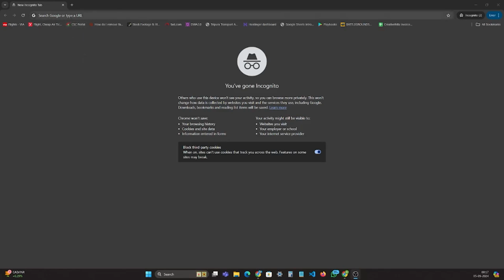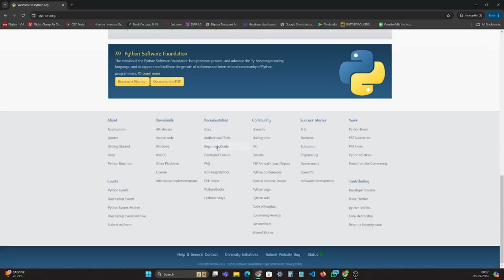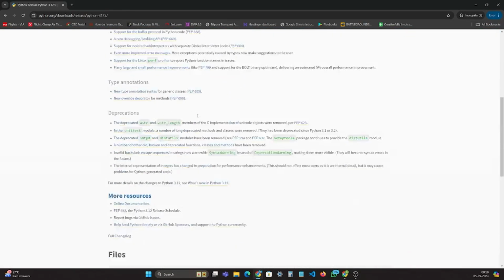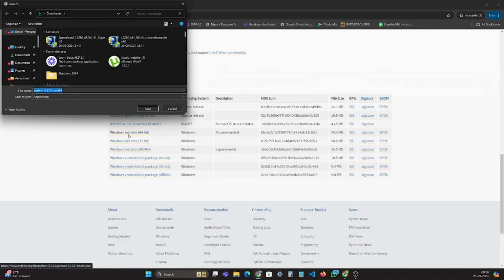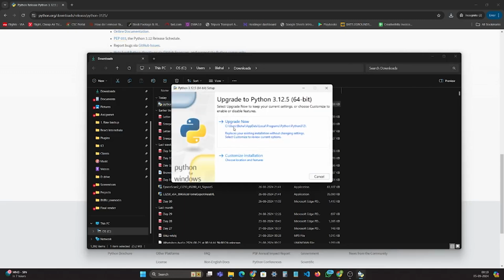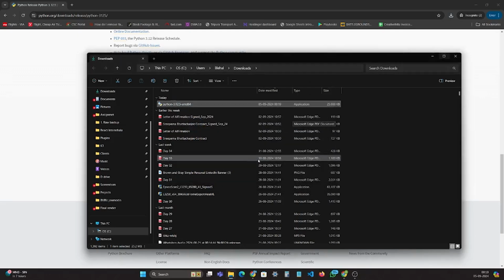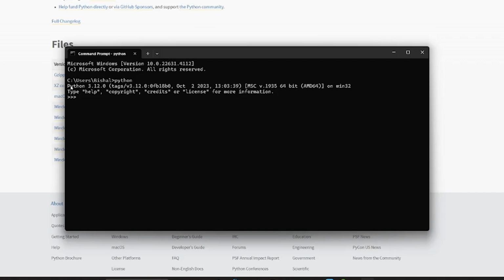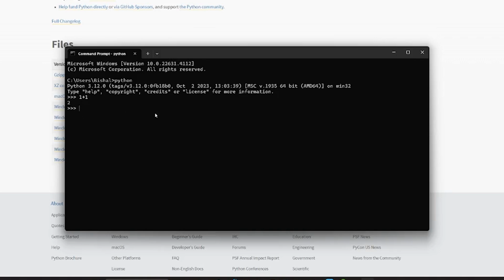How to download the latest version of python Windows/Mac Both